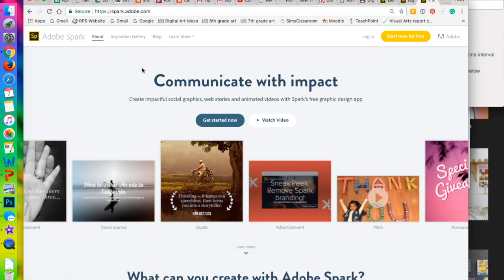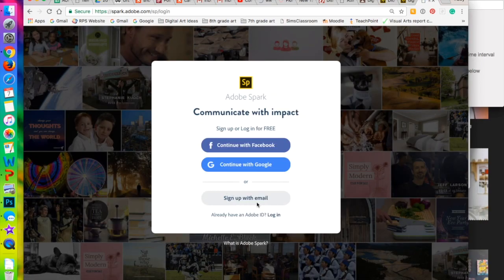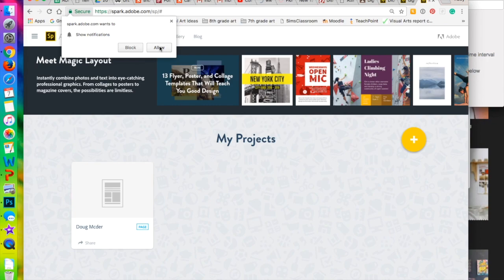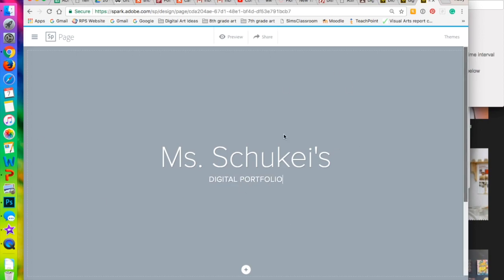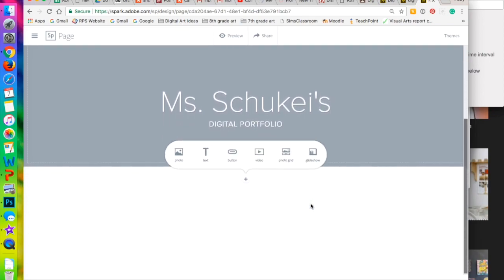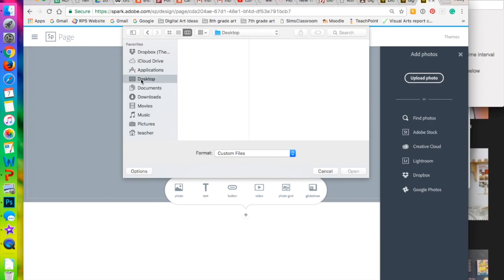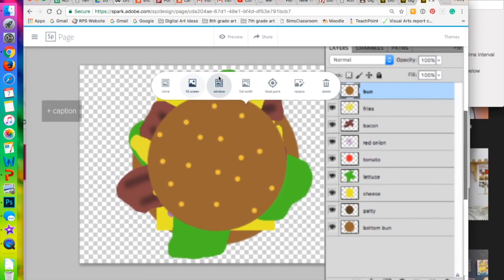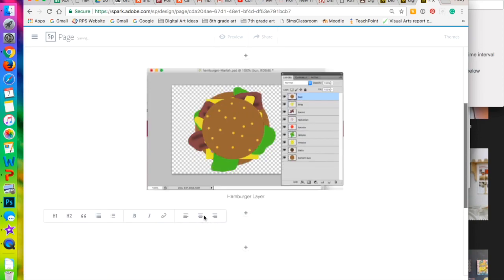Adobe Spark Digital Portfolio